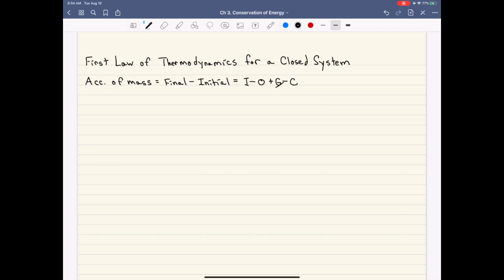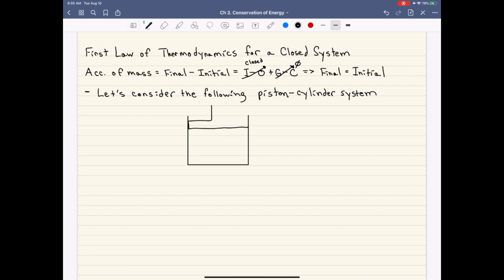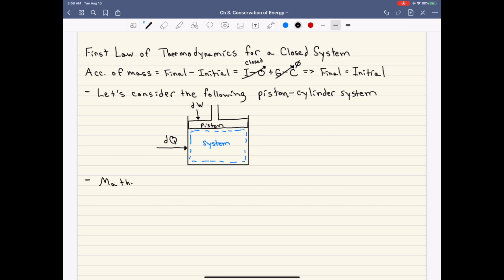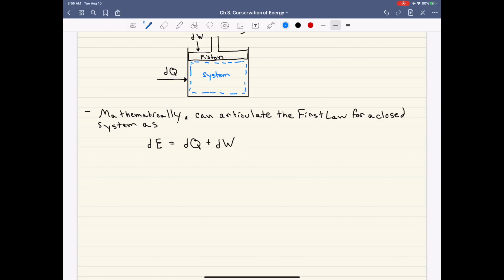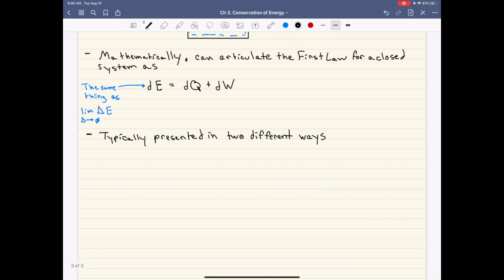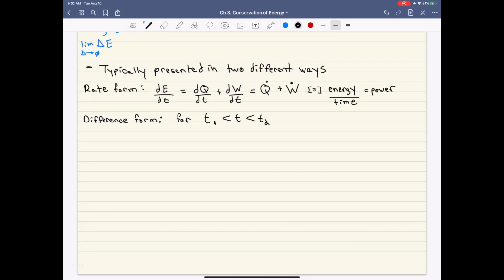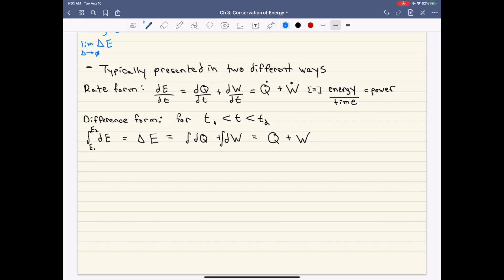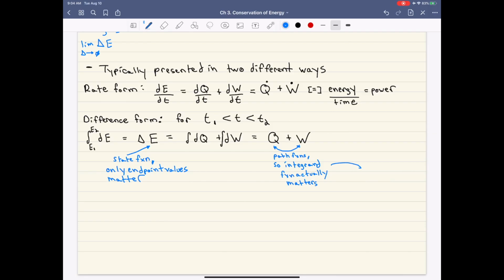28 Energy Balances on Closed Systems